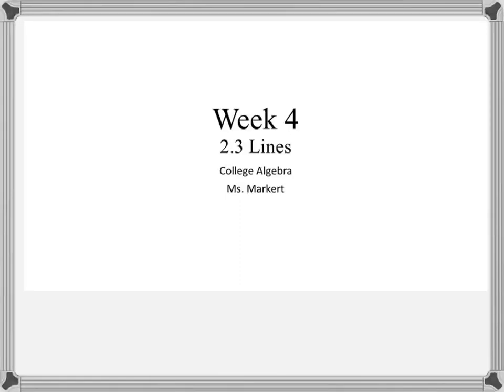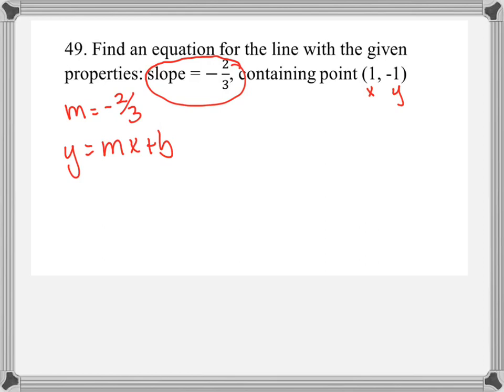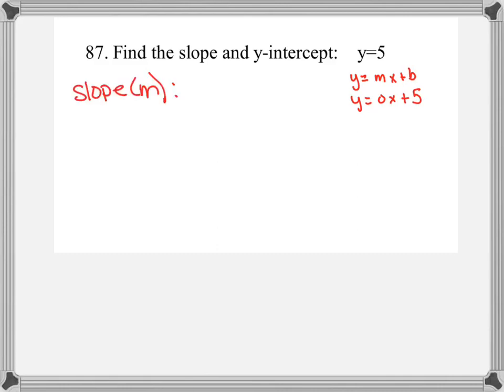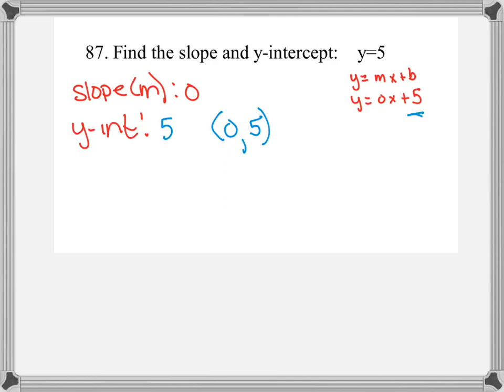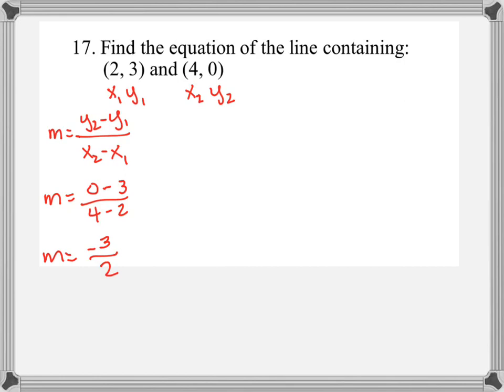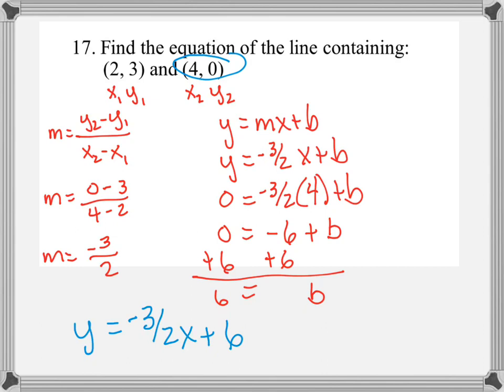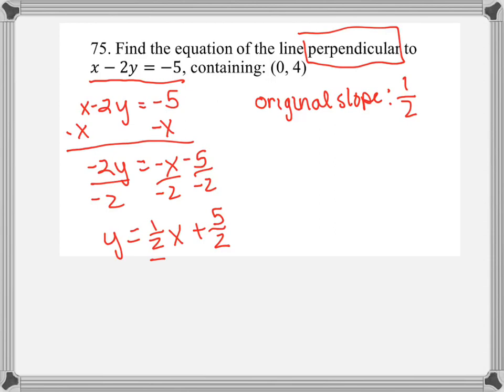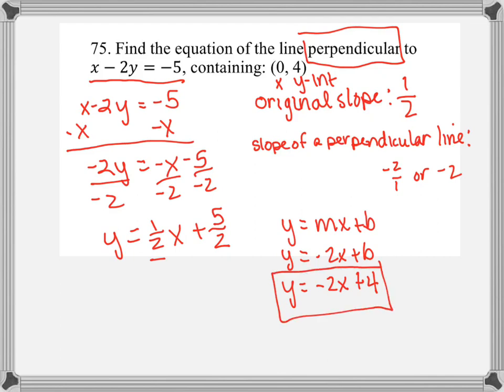2 3 Lines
A review of writing equations of lines.